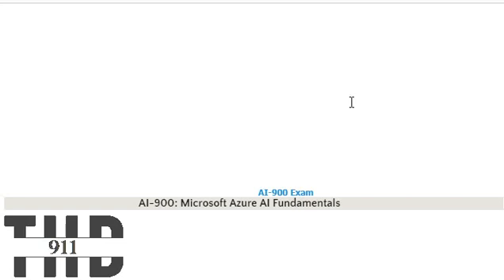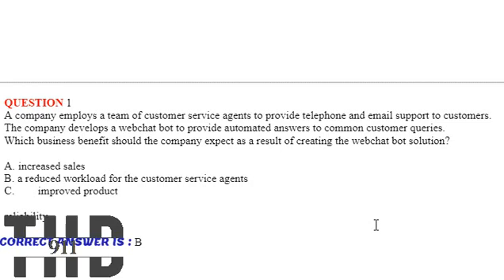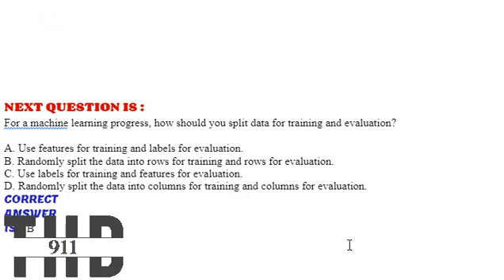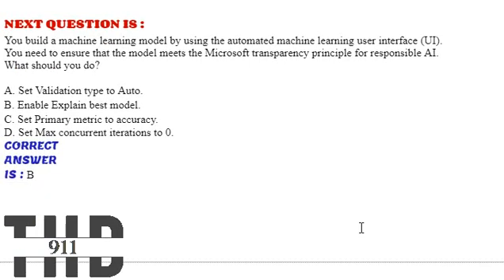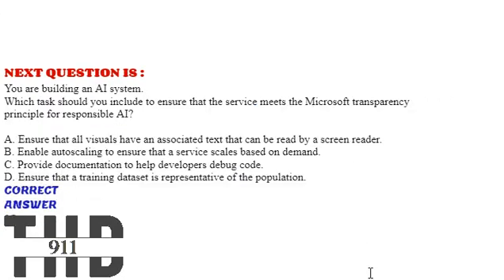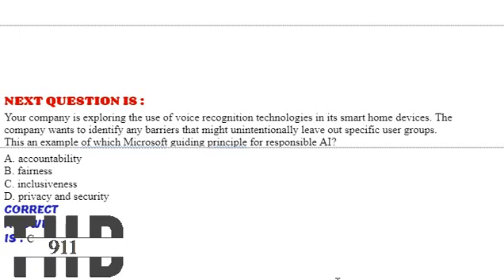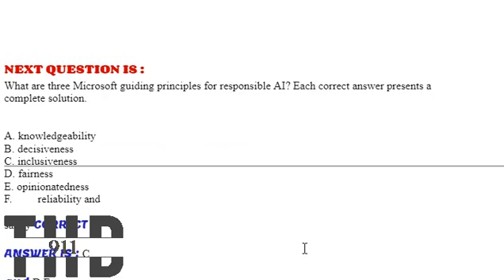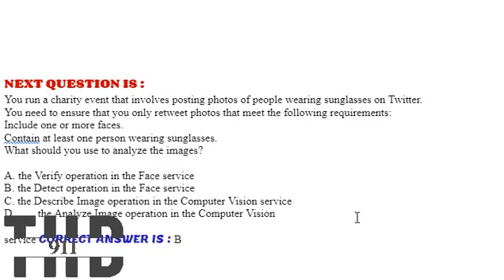Part#1: AI 900 - Microsoft Azure AI Fundamentals Questions and Answers